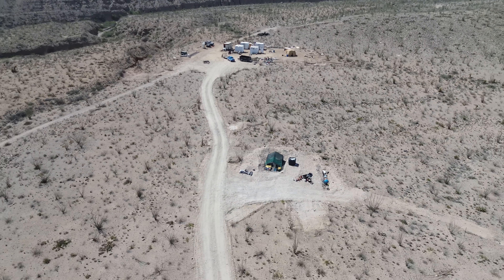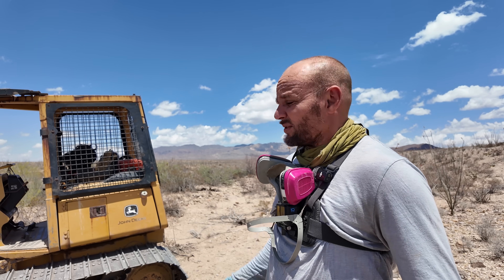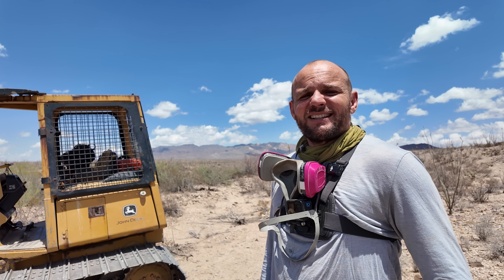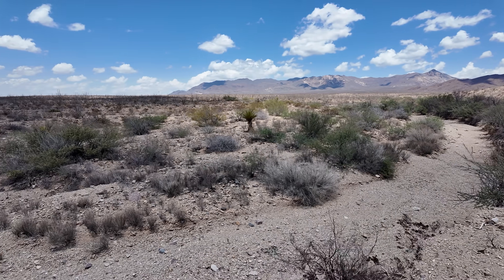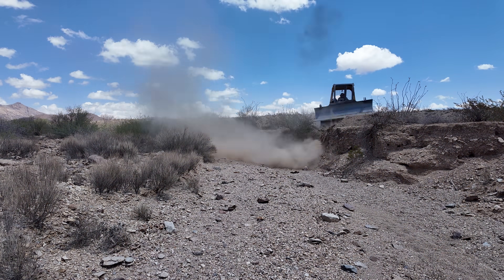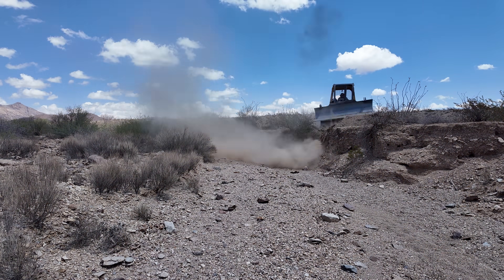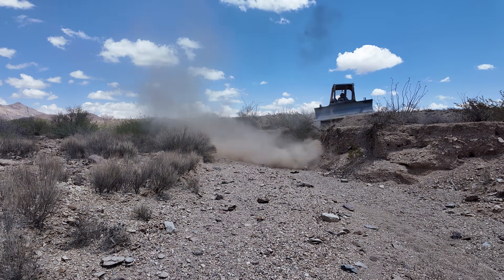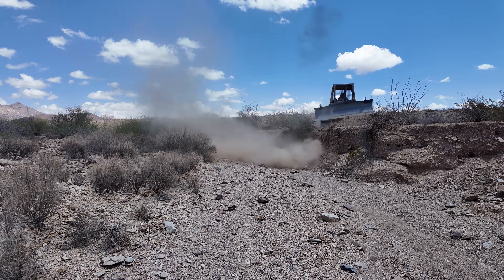I Built $5 Rock Dams That Will Trap Thousands of Gallons of Desert Water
🌎 Get 4 months extra on a 2 year plan It’s risk free with Nord’s 30-day money-back guarantee!

I'm turning this desert into a forest, and today I'm preparing for monsoon season by building check dams with my bulldozer. After a previous gabion experiment washed out two years ago, I realized the gravel in my central wash is perfect for bulldozer work — creating a scalable, repeatable strategy for water retention.

These simple structures might not look impressive (just piles of gravel protecting the banks with a low spot in the middle), but they're incredibly efficient and they'll help slow water flow from the mountains, allowing it to soak into the ground instead of racing downstream.

What surprised me most? I discovered clay everywhere in this wash — perfect material for holding water. Now I'm wondering if a small pond might be possible too.

If you want to join Rich as a Team Dustups member, you can check this out

💡 Useful Resources

👉 Want to support Dustups Ranch? Check out the special opportunity for my biggest supporters

👉 Shaun's Amazon wish list